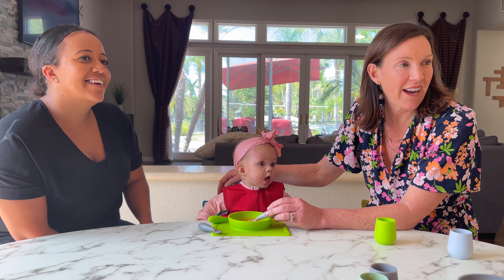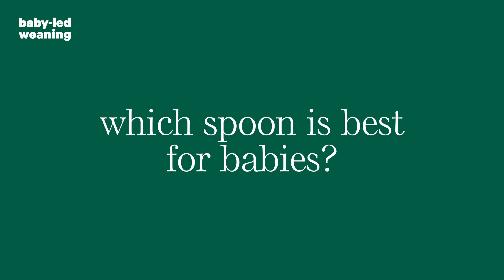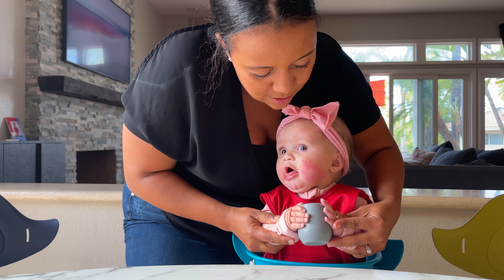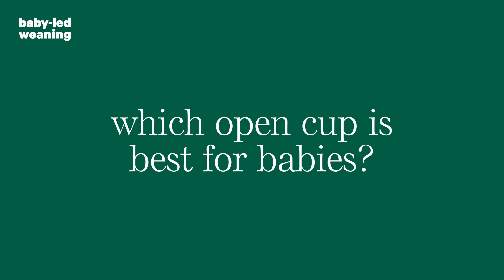How to teach a baby to use a spoon or cup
How do you teach your baby to use an open cup or a spoon by themselves? Baby-led weaning doesn’t just mean eating finger foods by hand…your baby can learn to self-feed by spoon and start drinking from an open cup as early as 6 months of age.

In this video we’re looking at how you can help your baby start eating with baby-led weaning spoon and drinking from an open cup instead of a sippy cup - on their own - by 1 year of age.

00:00 - 00:16 Introduction to open cup drinking and self-feeding by spoon
00:17 - 01:23 Secrets to self-feeding for babies
01:24 - 02:42 When do babies start using a spoon?
02:43 - 03:35 Which spoon is best for baby-led weaning?
03:36 - 04:04 Open cup drinking for babies
04:05 - 05:19 How and when to start open cup drinking
05:20 - 05:54 Don’t wipe your baby’s face during meals
05:55 - 07:02 Best open cup for baby-led weaning
07:03 - 07:14 Where to learn more about cups and spoons in infant feeding

🌱 Help your baby safely learn to eat 100 FIRST FOODS™ when you join my digital program BABY-LED WEANING with Katie Ferraro

💯 Grab your copy of my original 100 FIRST FOODS™ list on this free online video workshop BABY-LED WEANING FOR BEGINNERS

🎧 Listen to and learn the ins and outs of baby-led weaning and hear from other feeding experts on my podcast BABY-LED WEANING with Katie Ferraro

All of the information provided in this video is provided for educational purposes only and is not intended to supersede or replace the guidance or instruction of your primary care practitioner. Always seek the advice of a physician or other qualified healthcare provider regarding a medical condition. In the event of a medical emergency, contact your local emergency assistance.

Register for my free 75-minute online video training called *“BABY-LED WEANING FOR BEGINNERS”*

Inside of this workshop I’m teaching you:

• How to safely start solid foods with your baby
• What foods to prep for the first 10 days of baby-led weaning
• Why your baby can SAFELY eat so many more foods than you might think!

Everyone on this free online workshop gets a copy of *my original 100 FIRST FOODS list* - which includes 20 high iron protein foods your baby can eat from 6 months of age on!

*BABY-LED WEANING FOR BEGINNERS WORKSHOP WITH 100 FIRST FOODS LIST:*

Where else can you learn about baby-led weaning? I have tons more infant feeding resources for you on: